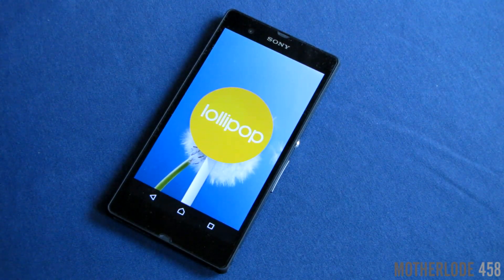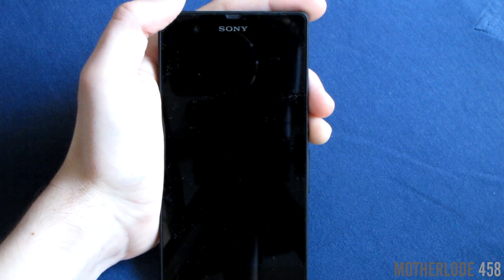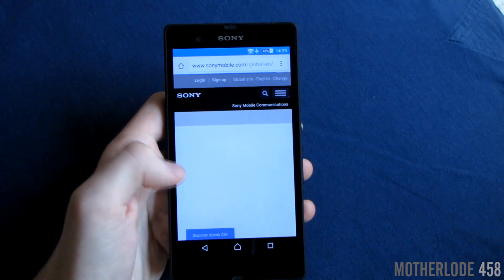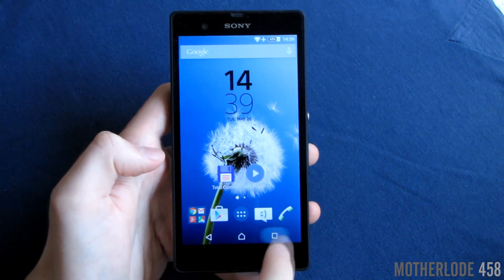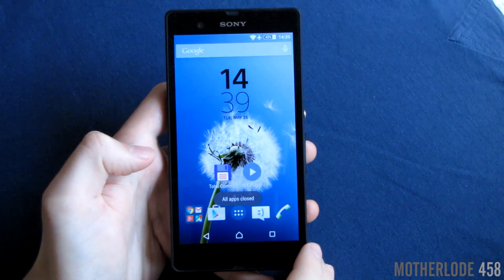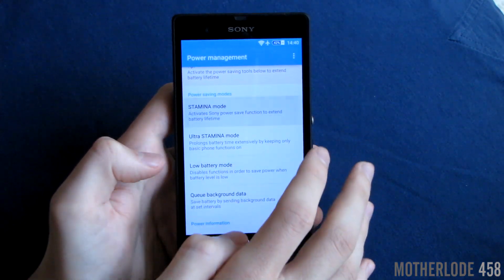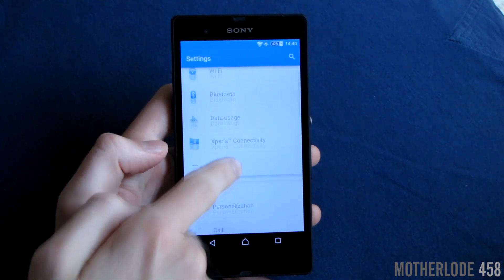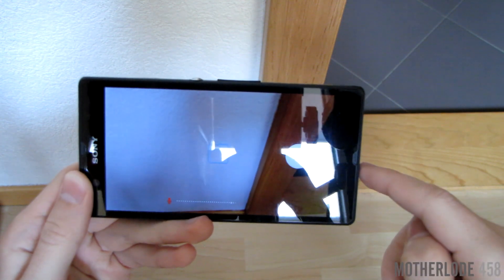Sony Xperia Z Official Android Lollipop 5.0.2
Review of the latest Offical Android 5.0.2 on Xperia Z by Sony.